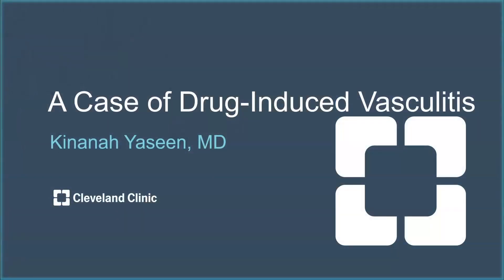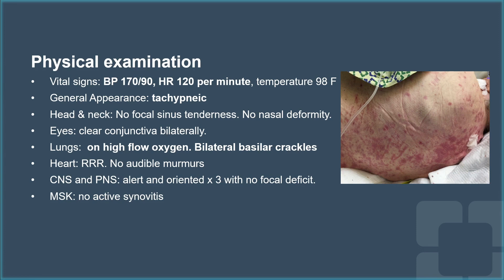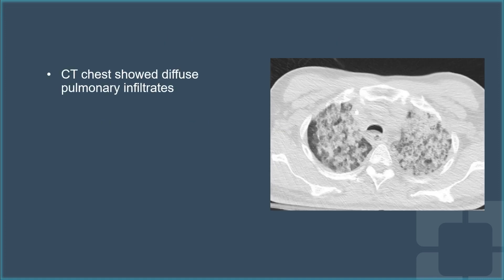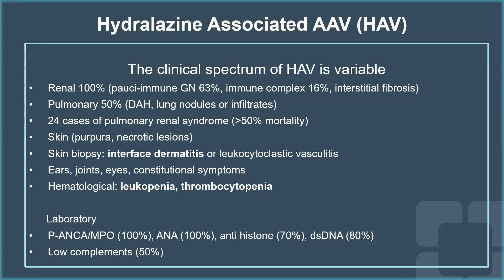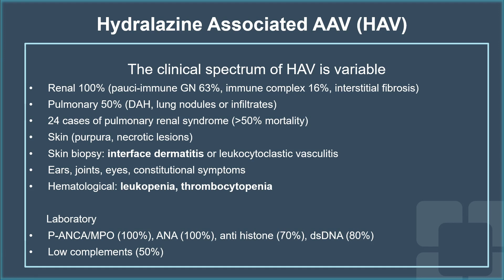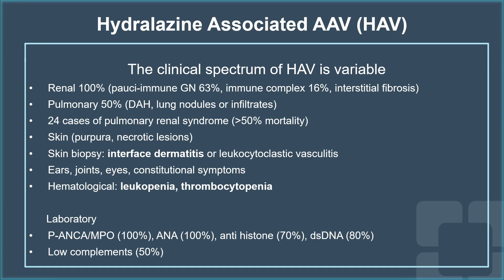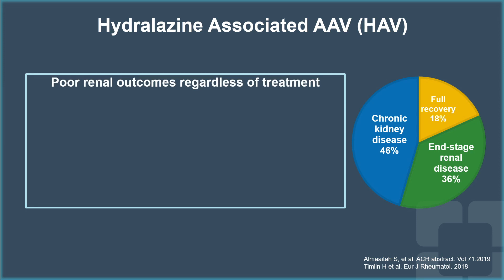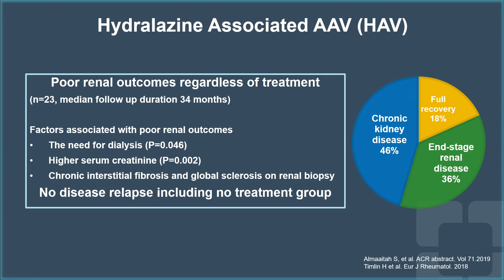A Case of Drug Induced Vasculitis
Kinanah Yaseen, MD, presents a case highlighting the differences in hydralazine associated ANCA and primary ANCA vasculitis including manifestations, treatments and outcomes.

Dr. Yaseen is a staff member of Cleveland Clinic’s Department of Rheumatic & Immunologic Diseases.